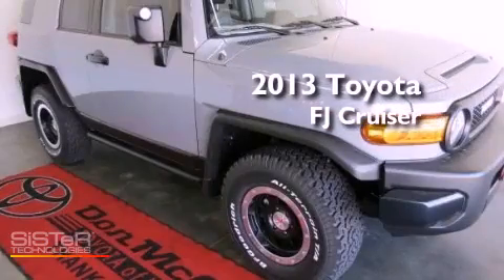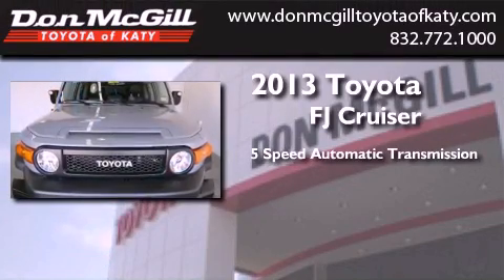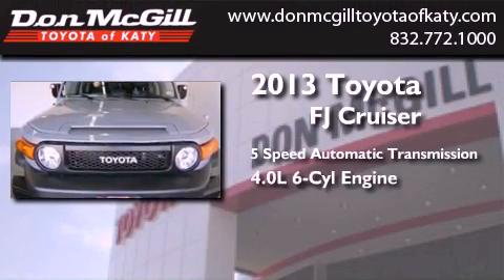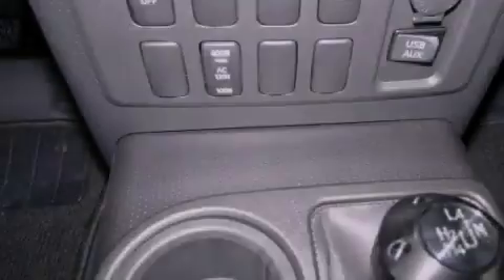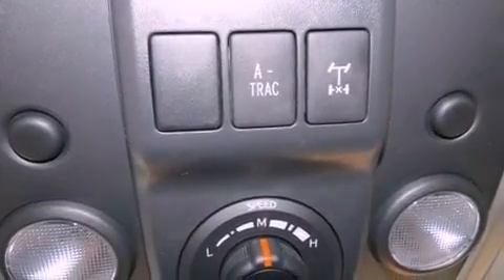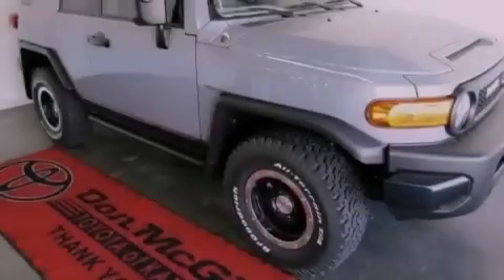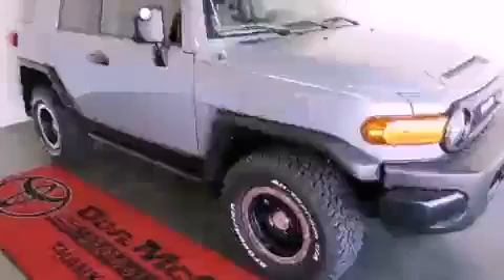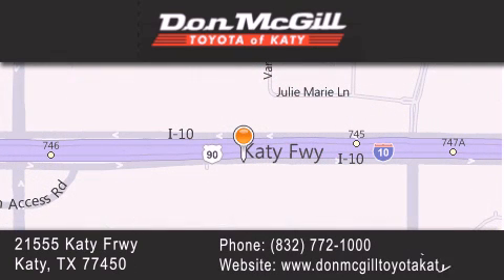2013 Toyota FJ Cruiser Katy Texas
Year : 2013
 Make :
 Model :
 Engine : Gas V6 4.0L/241
 Trans . : Automatic
 Exterior : Cement Gray

 Interior : Ash
 Stock : 160757

 2013 Katy Texas